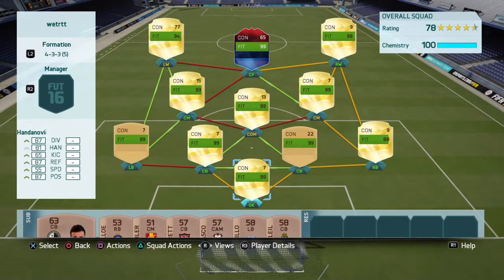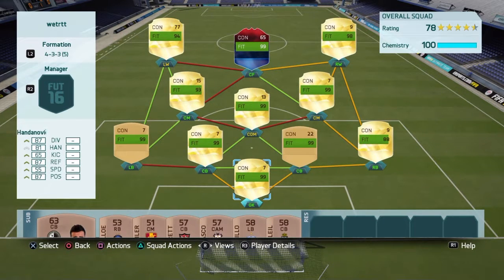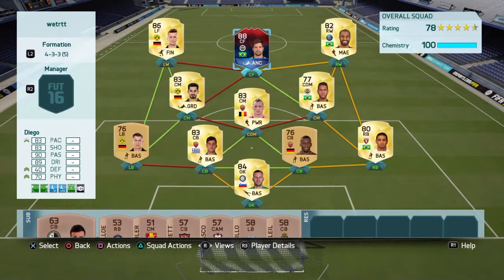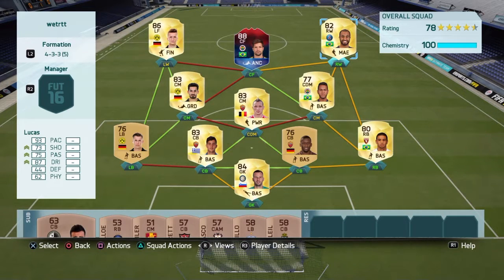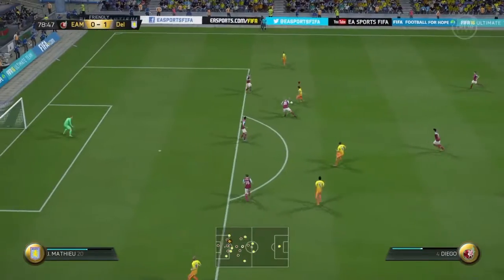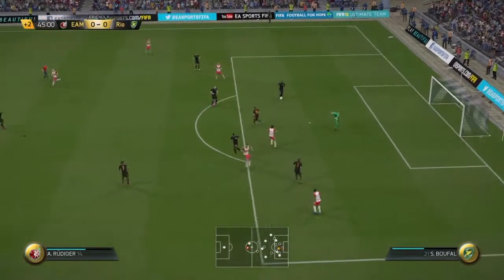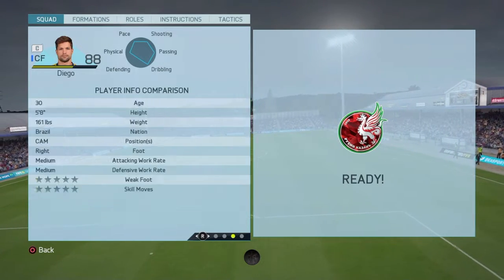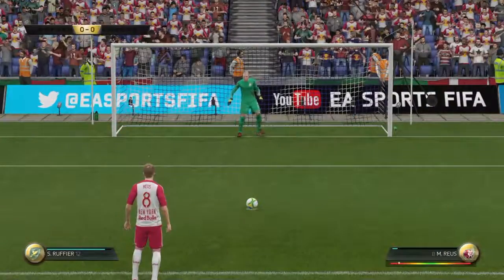iMOTM Diego Road To 100 Goals FIFA16 Ultimate Team #1